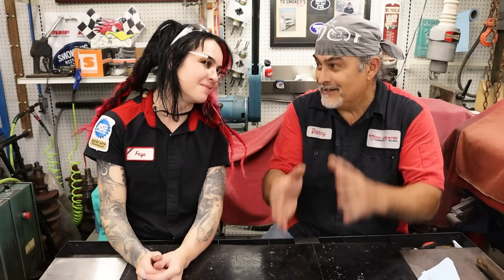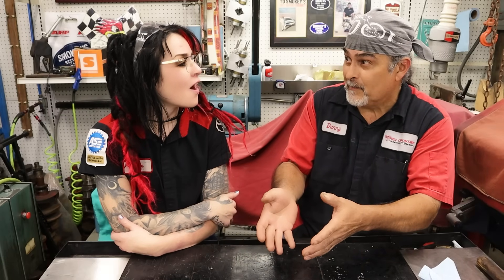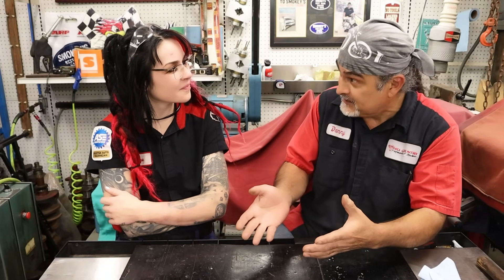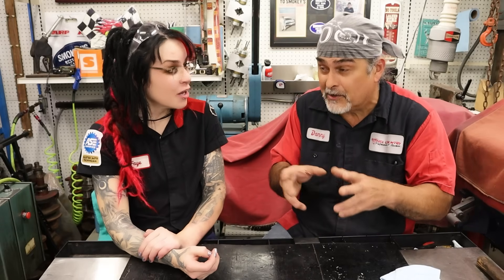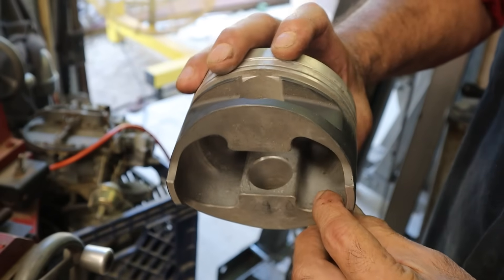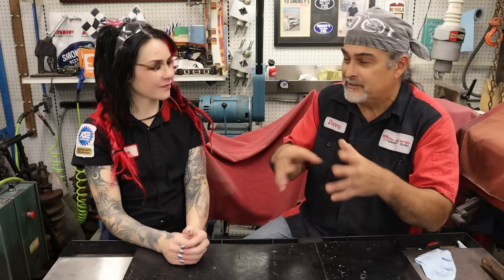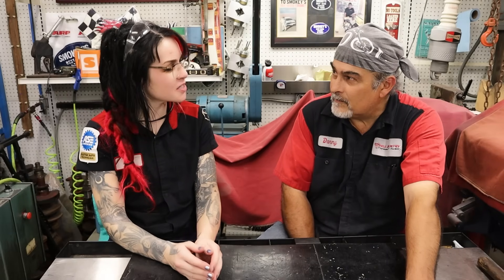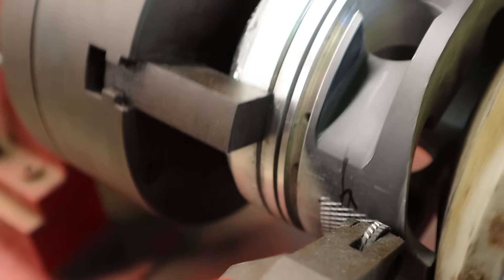Does Piston Knurling ACTUALLY WORK?! Answering your Most Asked Questions